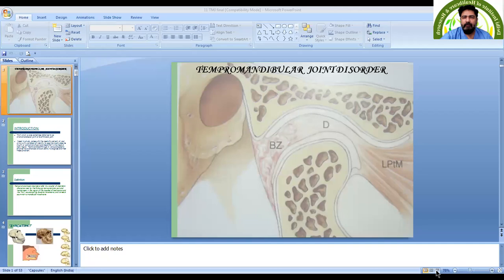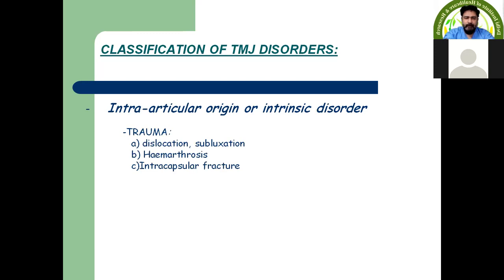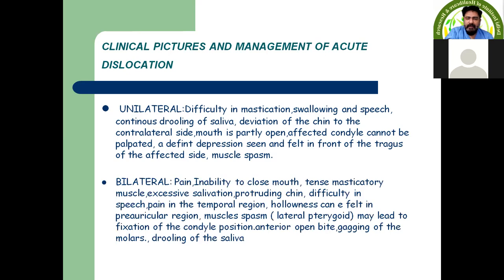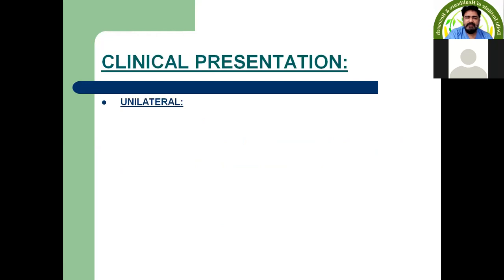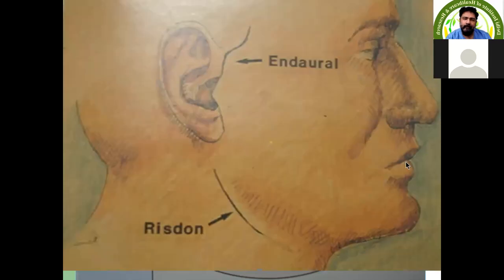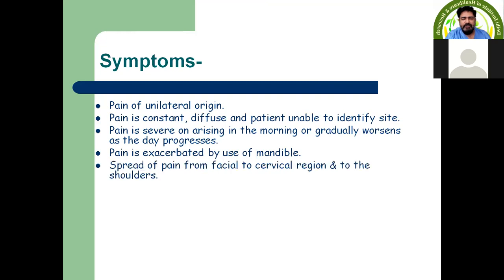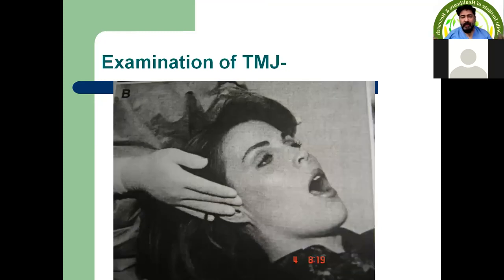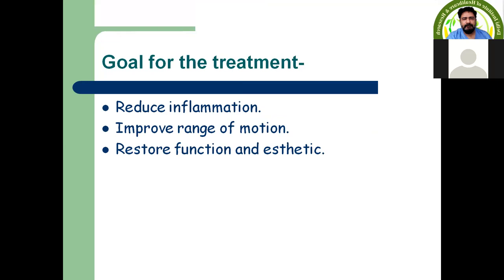TMJ by Dr Sachin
Temporomandibular joint (TMJ) disorders refer to a group of conditions affecting the jaw joint and surrounding muscles, leading to pain and dysfunction. Common symptoms include jaw pain, difficulty chewing, clicking or popping sounds during jaw movement, and headaches. These disorders can result from various factors, including jaw injuries, arthritis, teeth grinding (bruxism), and misalignment of the teeth or jaw.

Diagnosis typically involves a clinical examination, patient history, and imaging studies such as X-rays or MRIs to assess joint structure. Treatment options vary based on the severity and underlying cause, ranging from conservative approaches like physical therapy, dental splints, and pain management to more invasive procedures like corticosteroid injections or surgery.

Lifestyle modifications, such as stress management and dietary changes, can also alleviate symptoms. Early intervention is important to prevent chronic pain and improve jaw function, enhancing the quality of life for those affected.